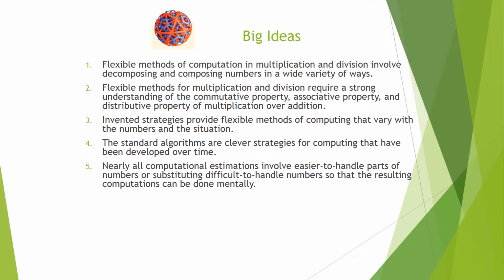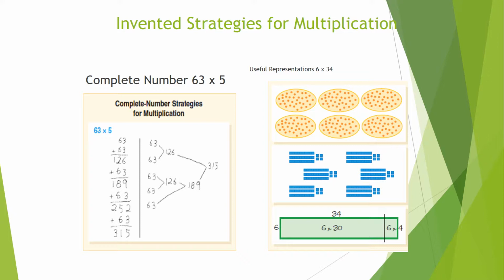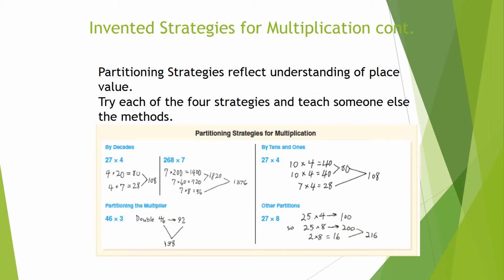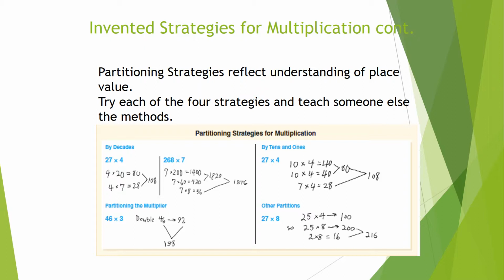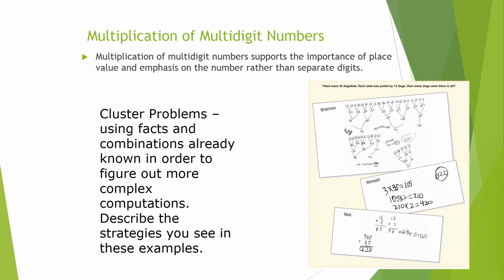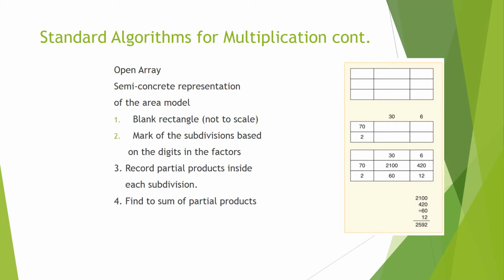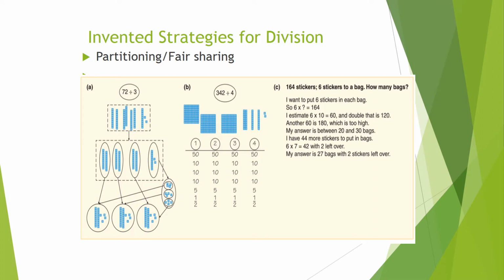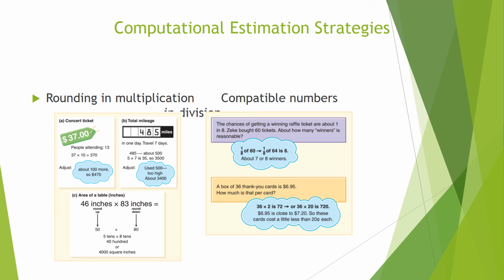EDU 3339 Chapter 12 Instructional Video PPT